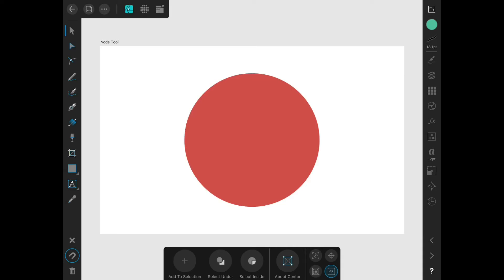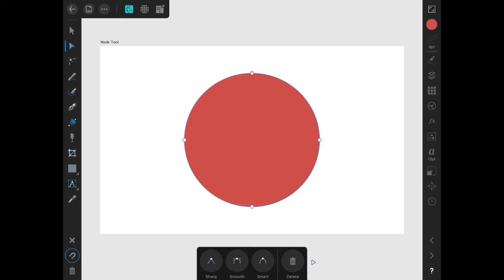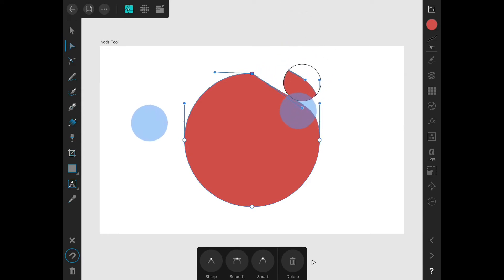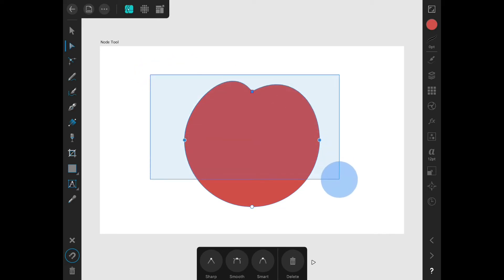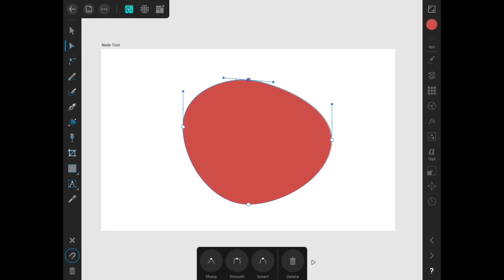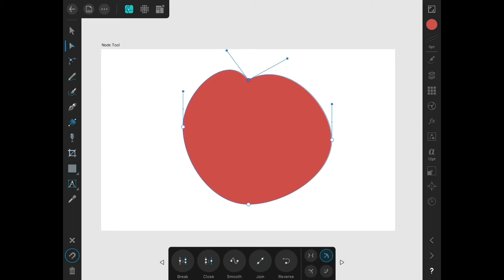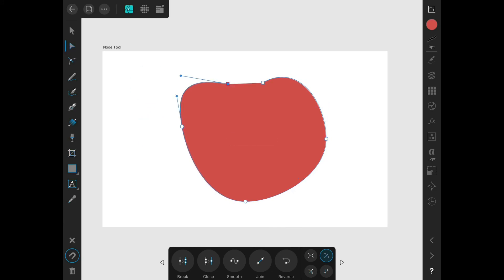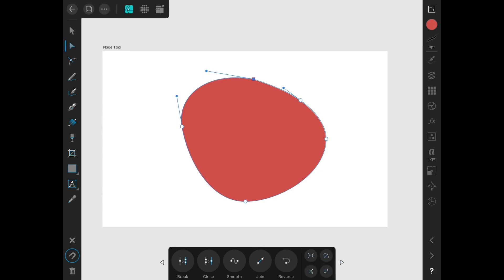Node (Direct Selection) Tool in Affinity Designer for iPad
The node tool is how you edit your vector shapes in Affinity Designer on iPad. In this video we go over the different options and gestures that come with the node tool.